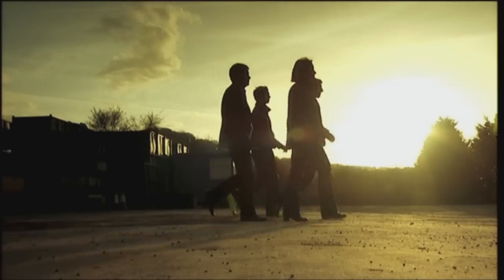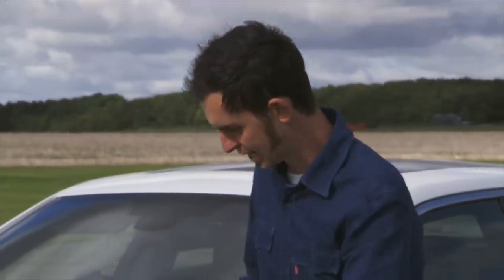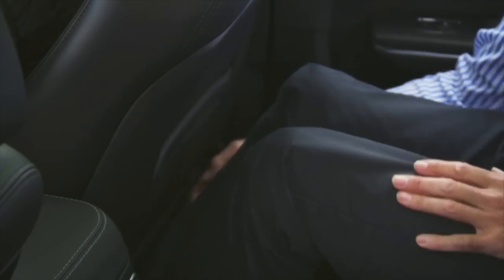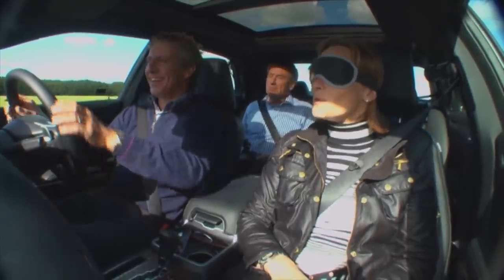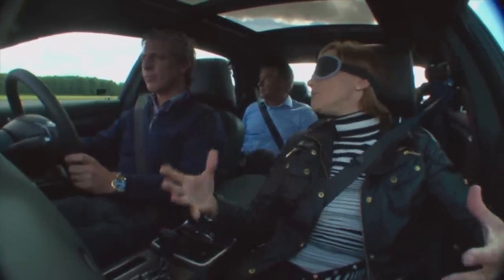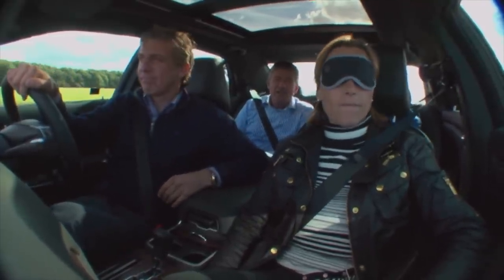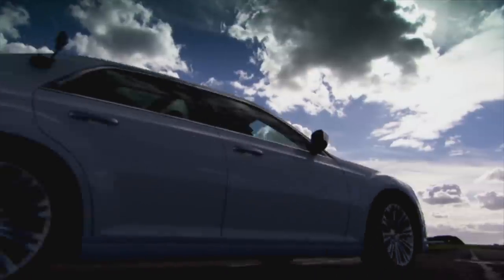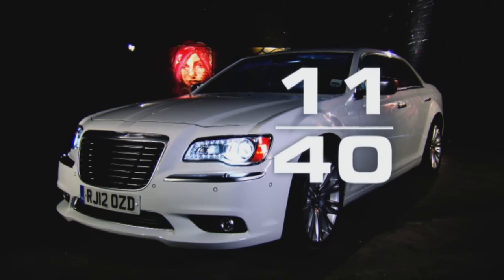The Chrysler 300c (Team Review) - Fifth Gear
With Jason behind the wheel the gang get together to review the Chrysler 300c. Let us know what you think of the Chrysler in the comments below.